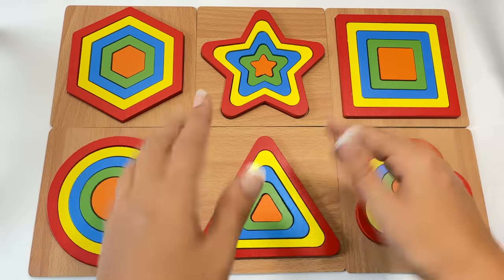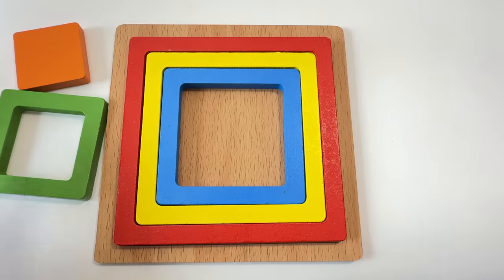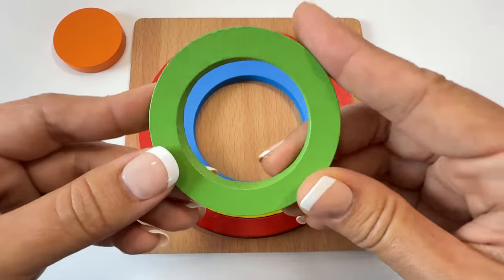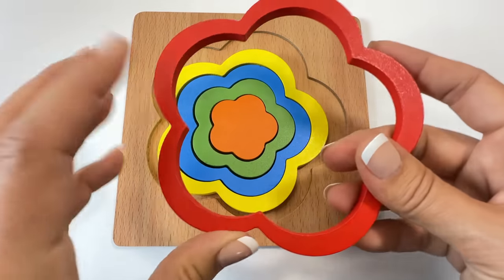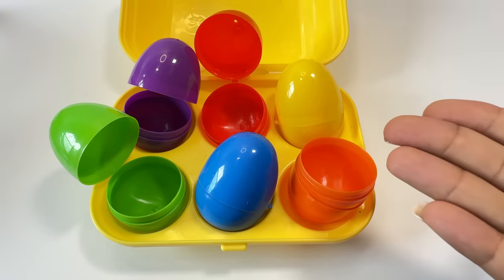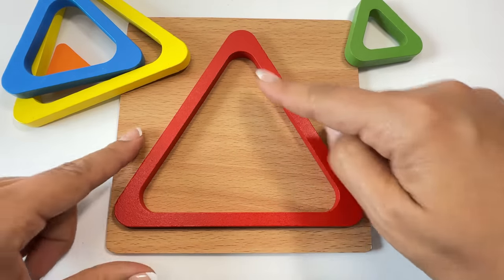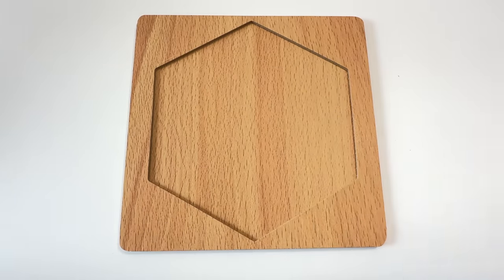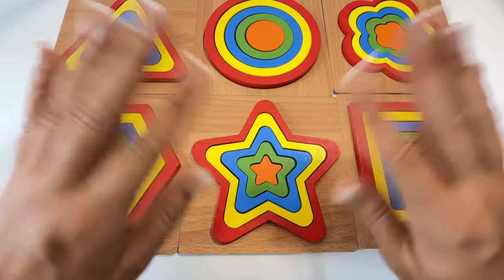Learn Shapes, Colors, and Sizes | Toddler Learning Preschool | Early Math Skills | Shapes Activity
Lean shapes, colors, and sizes with Ms. Sydney and these fun puzzles!

I make low stimulation videos for early learners to enhance their academic knowledge.